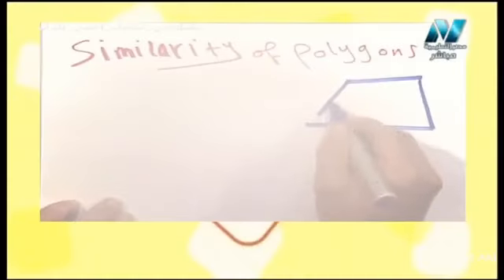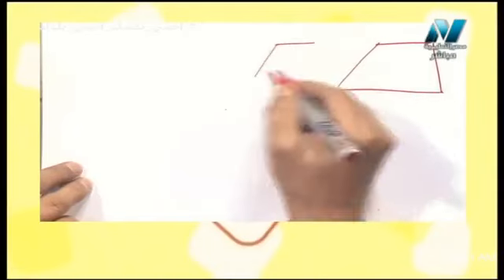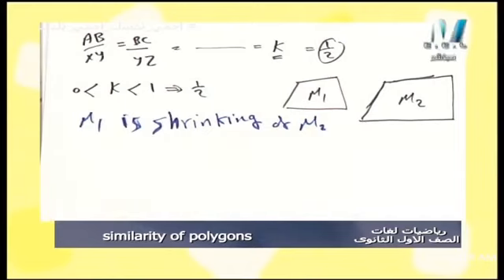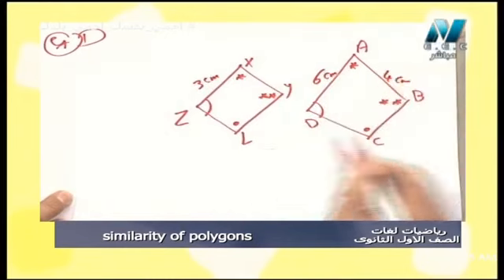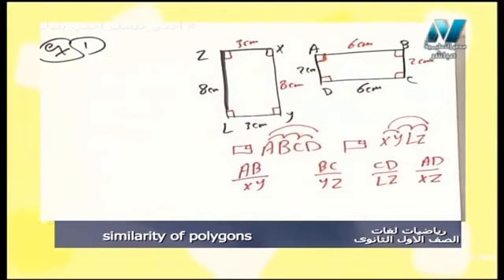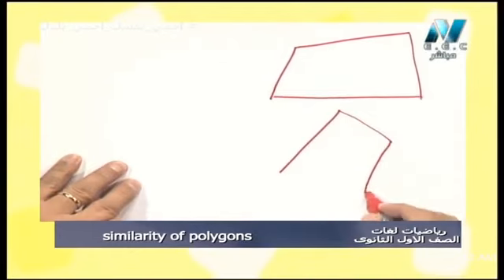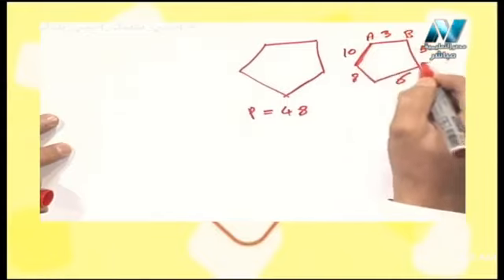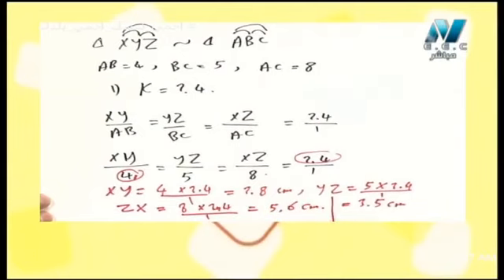003 Math 1 st Sec 2021 Similarity Of Polygons